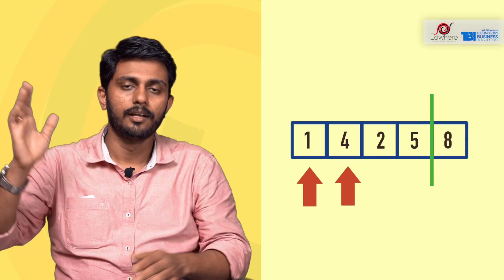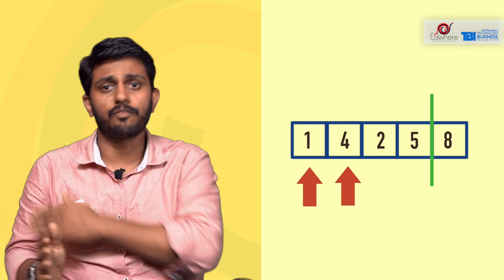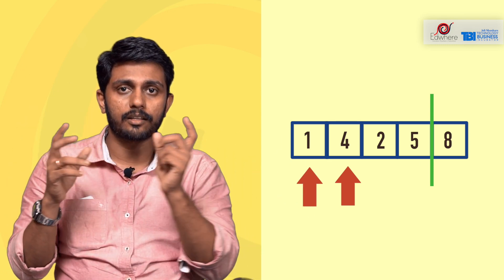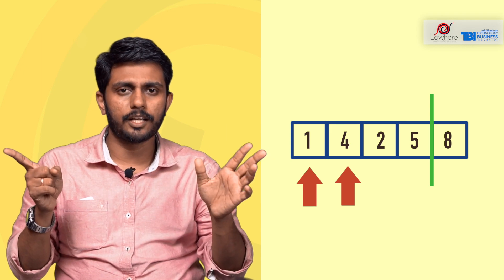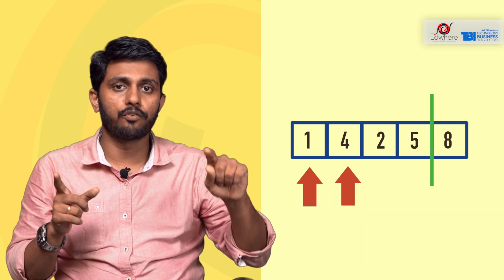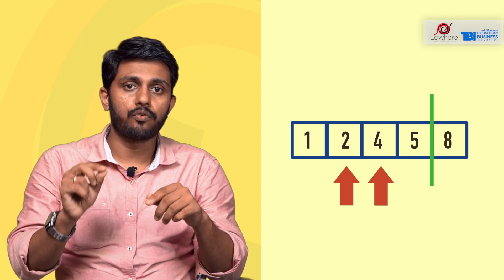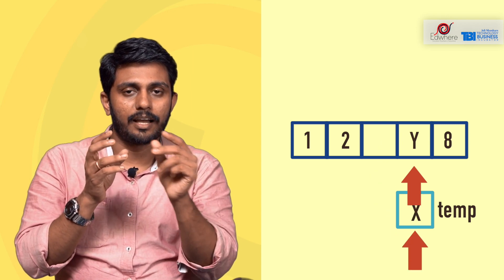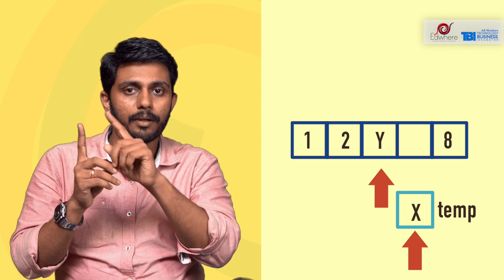Learn C Programming | Online Course | Part 26 | Bubble Sort | Malayalam